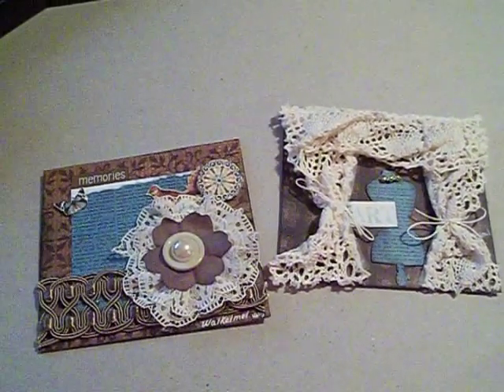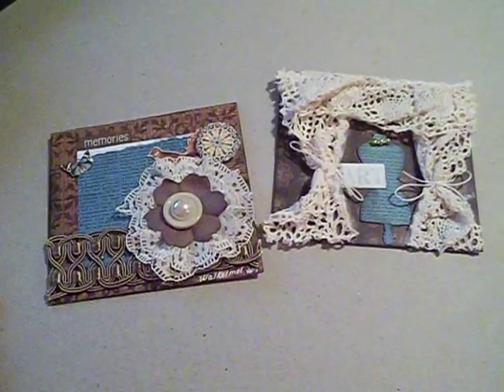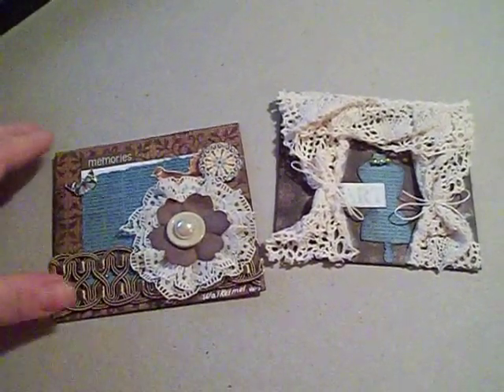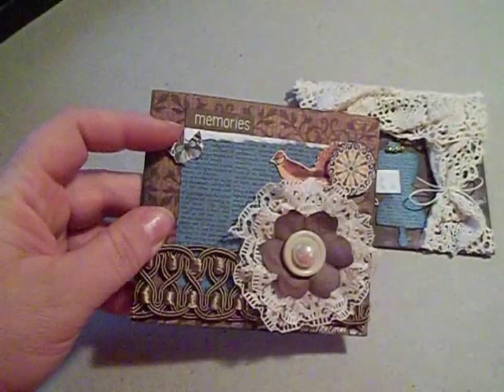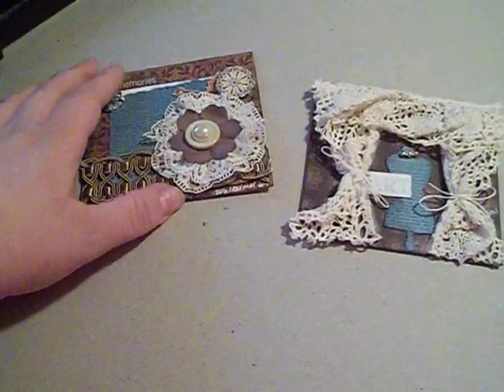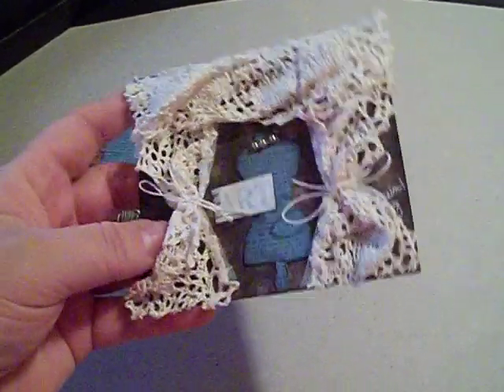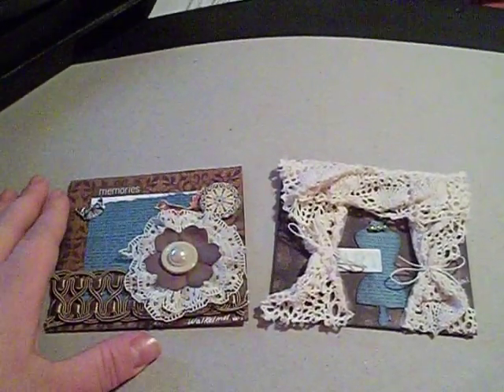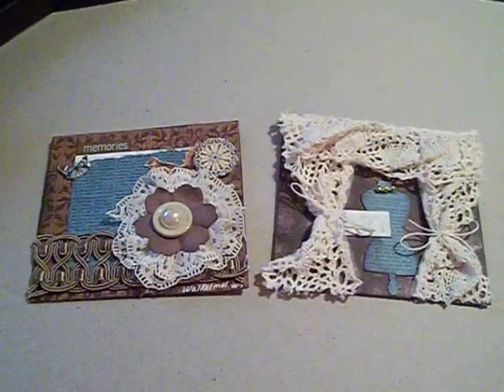Marion Smith Reese's Rainbow charity drive 4x4 tile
This was 2 4x4 tiles I did for Marion Smith's Reese's Rainbow charity drive.  It's an amazing charity so if you would like to donate please see Marions' blog for information.

Thanks so much to Marion for allowing us to donate to this very worthy cause.